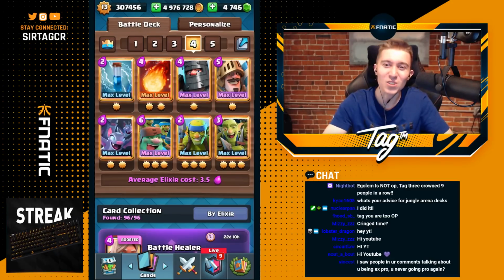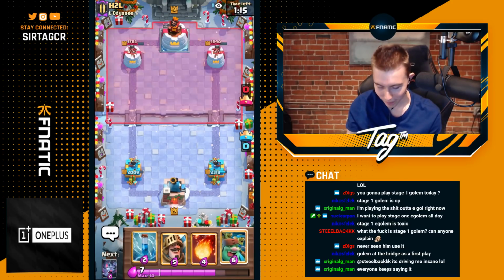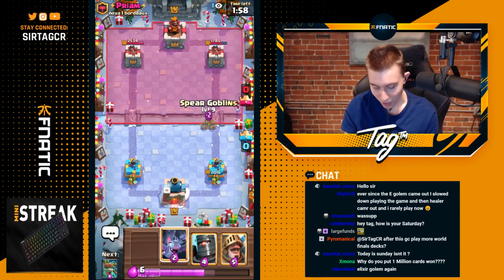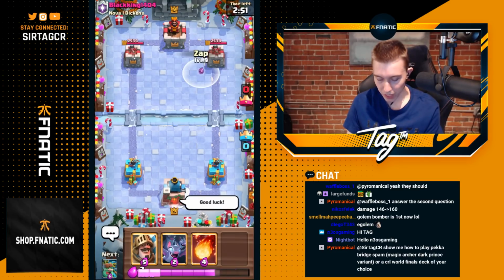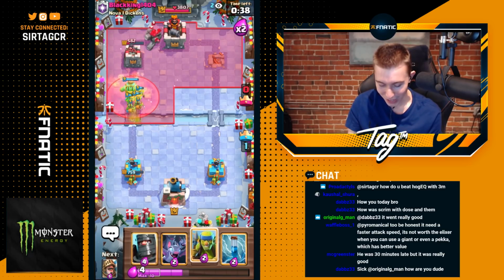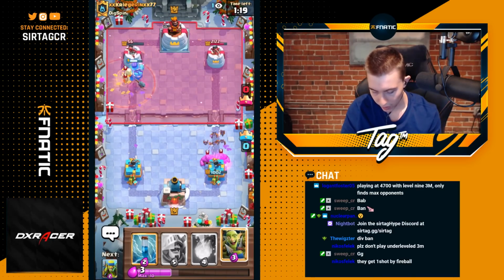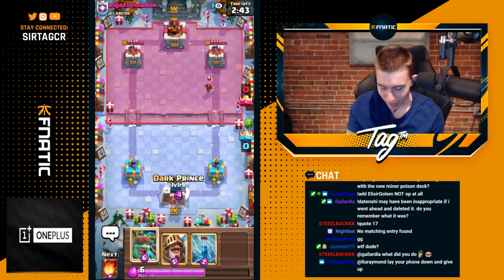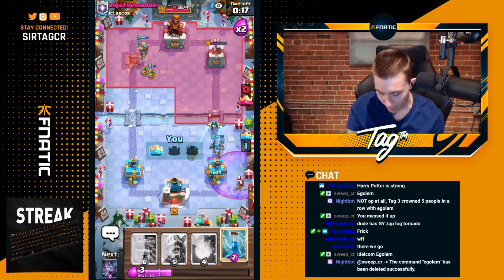NEW & IMPROVED! GOBLIN GIANT DOUBLE PRINCE DECK! — Clash Royale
Goblin Giant Double Prince Deck | SirTagCR - Clash Royale

This clash royale double prince deck is the clash royale best prince deck right now! This clash royale prince deck has the clash royale goblin giant deck proponent as the main tank. This clash royale dark prince deck when paired with the clash royale goblin giant cycle is truly the clash royale best dark prince deck. Try this clash royale double prince deck if you want to dominate; it's the new & improved giant prince deck!